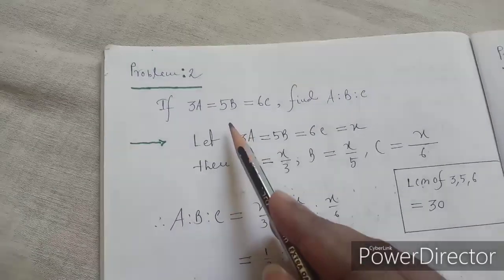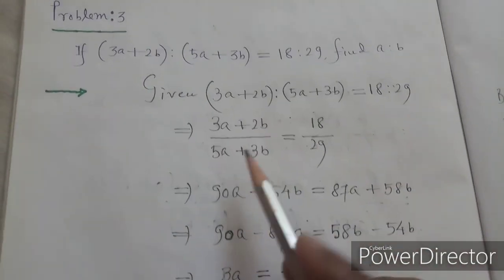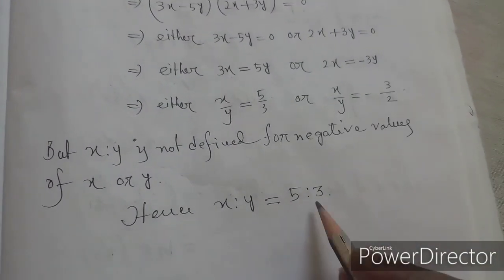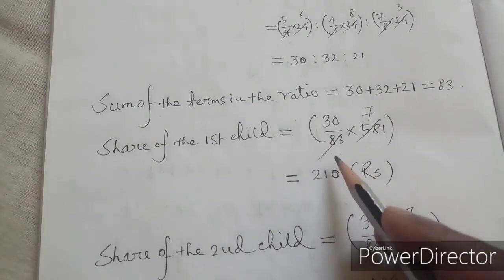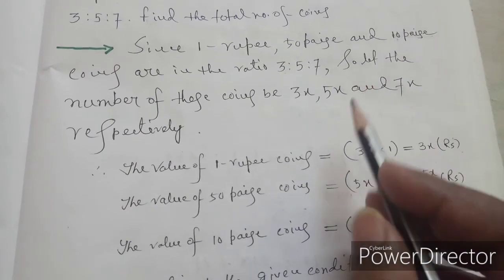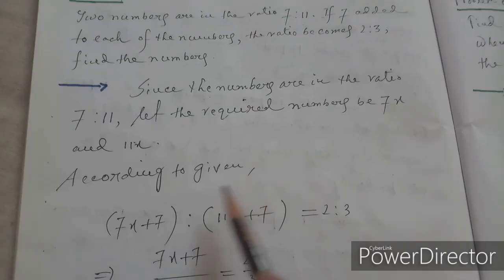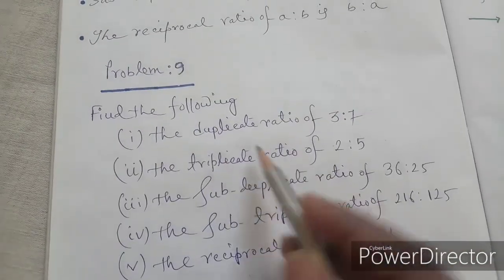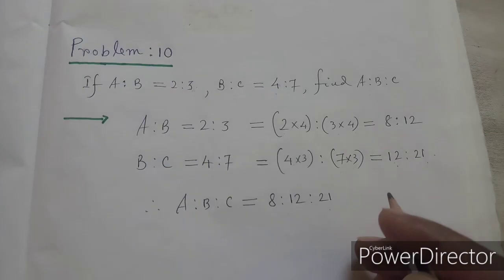Ratio proportion..Part 1